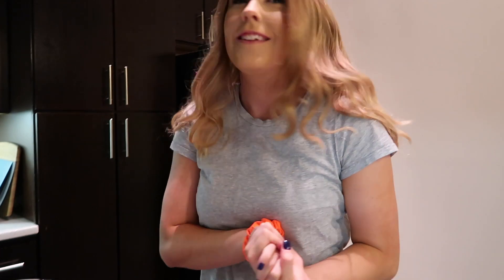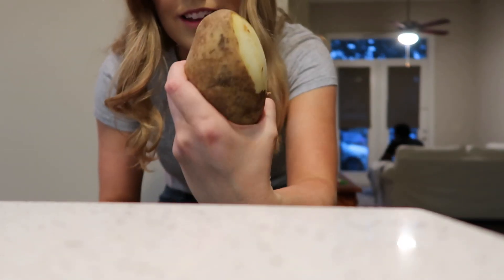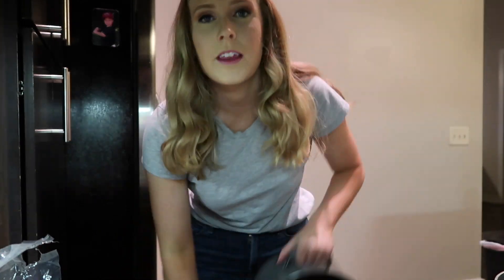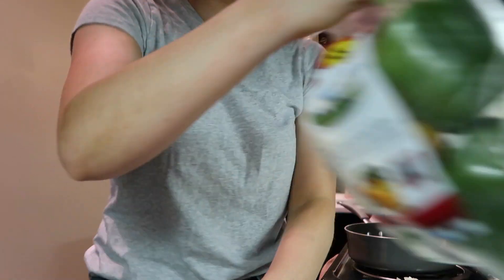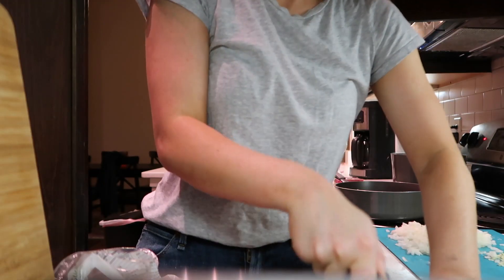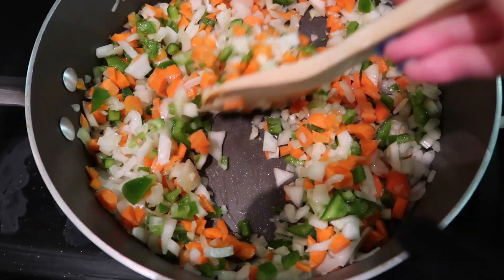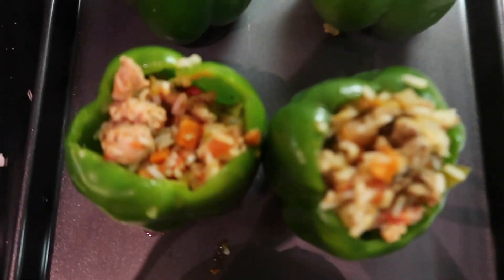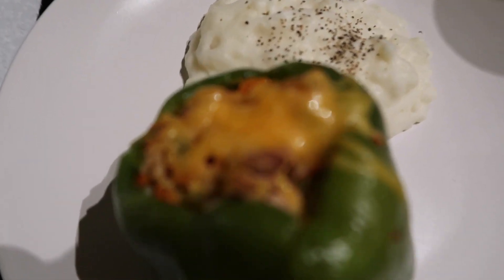Cook With Me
Hi people! I hope you enjoy cooking with me!